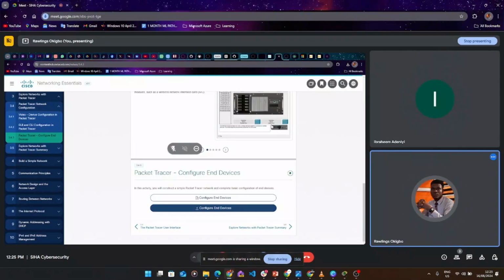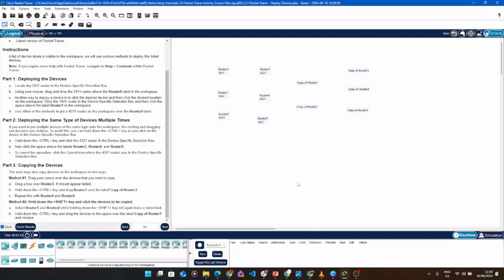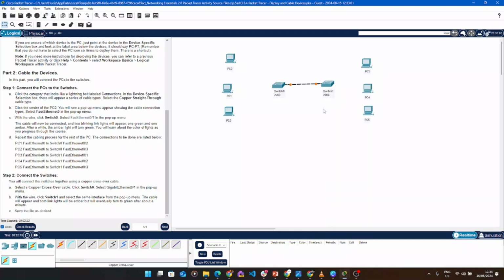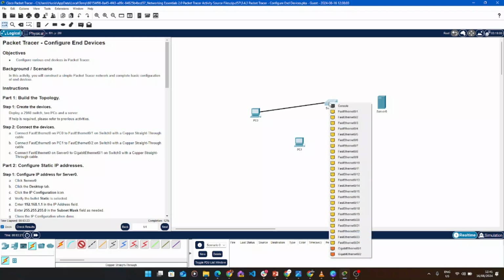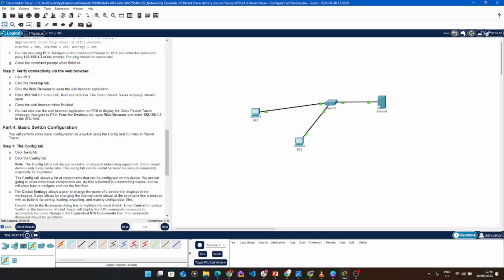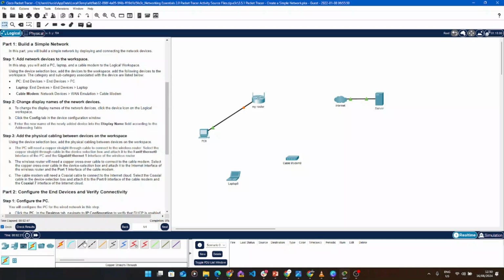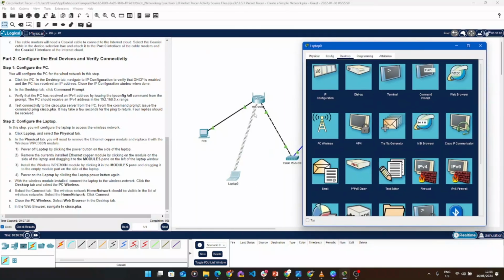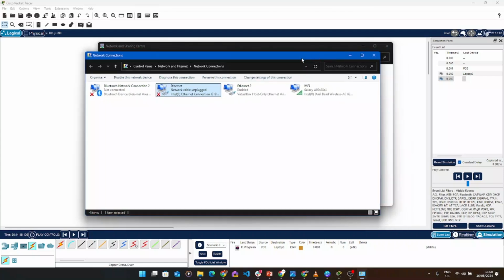SIHA Networking Lab 1